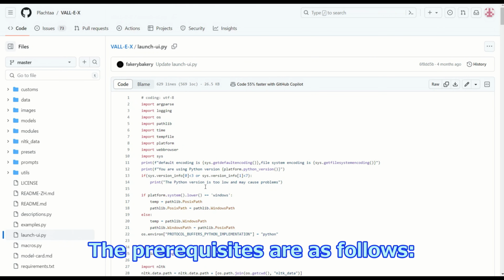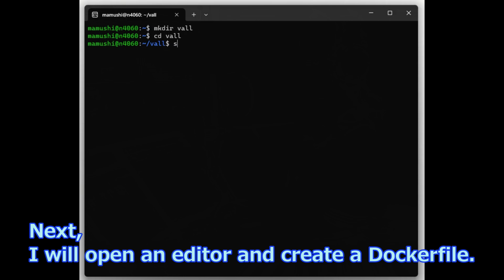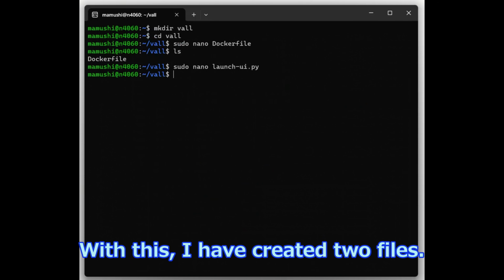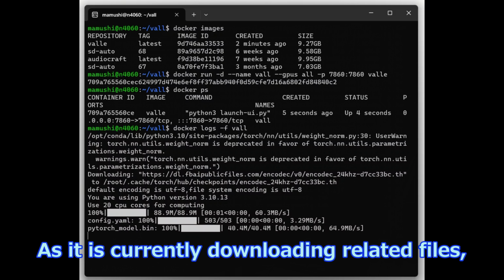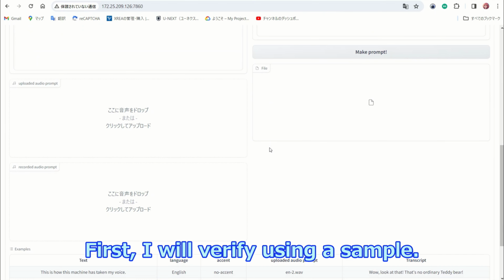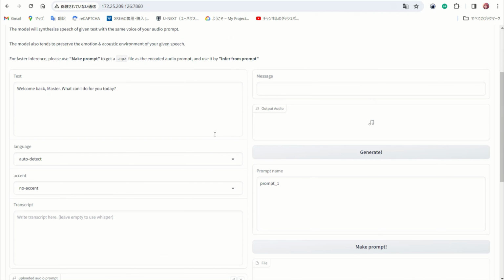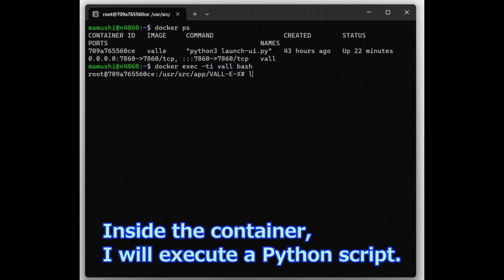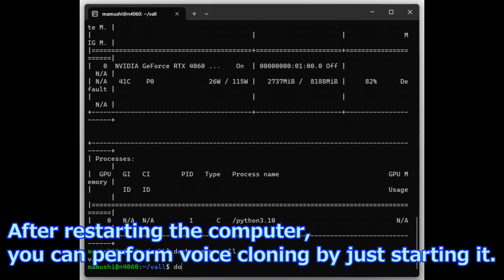Complete Guide to Docker and WSL2: Voice Cloning with VALL-E-X on Windows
This video series provides a comprehensive guide on installing and using VALL-E-X in a Python virtual environment, and further extends into the installation of Docker on Windows using WSL (Windows Subsystem for Linux). The tutorials cover various aspects, including:

Introduction to Docker and Its Benefits: Explaining the advantages of using Docker, such as environment consistency, independence from the host system, simplified setup, and more.

Setup and Installation: Detailed steps to install WSL on Windows, followed by the installation of Docker and NVIDIA Container Toolkit within WSL.

Creating and Modifying Dockerfile and Scripts: Guidance on creating a Dockerfile, modifying GitHub scripts for external access and compatibility with the latest Gradio, and the process of building container images using these files.

Launching and Accessing Containers: Instructions on starting a container from the built image, executing Python scripts within the container, and using WSL's unique network settings for external access.

Working with Voice Cloning: Demonstrating how to perform voice cloning using both sample and custom voice files, and verifying GPU usage during the process.

Accessing Containers Remotely: Introducing methods to access the Docker container and perform voice cloning remotely, highlighting the temporary public URL generated for external access.

Container Management: Tips on managing Docker containers, including how to restart them after shutting down or restarting the computer, and ensuring continuity of work.

The video aims to assist viewers in understanding and utilizing Docker and WSL for running applications like VALL-E-X, ensuring a smooth and efficient workflow for developers and enthusiasts alike.